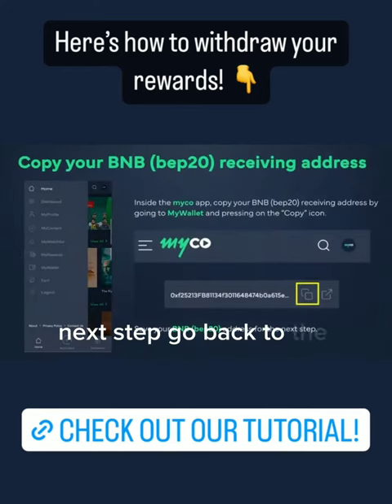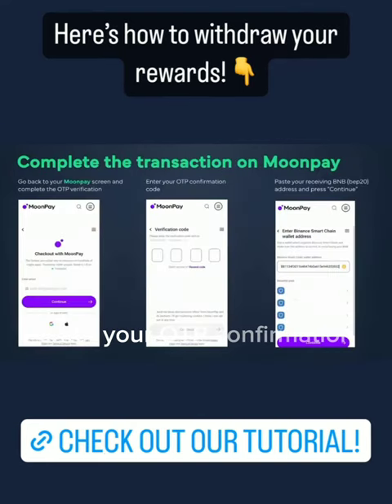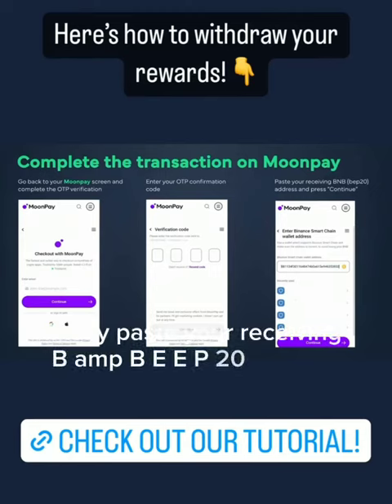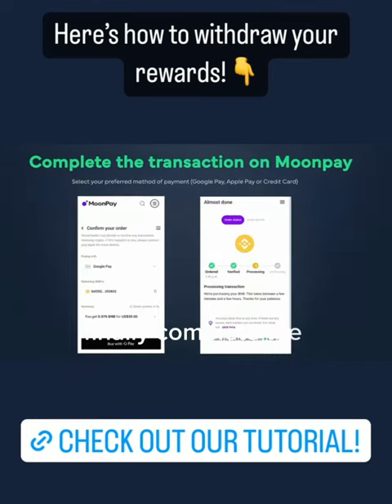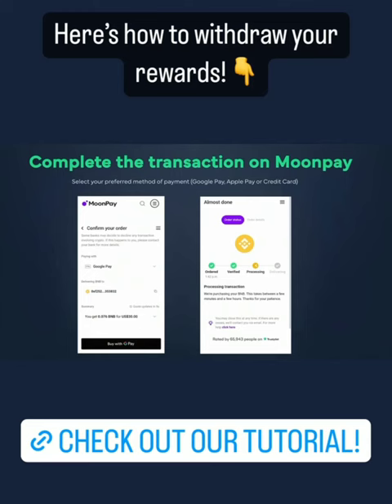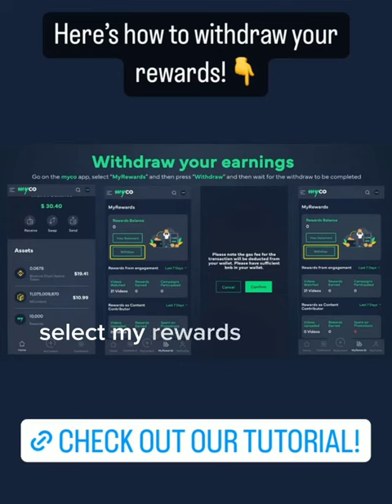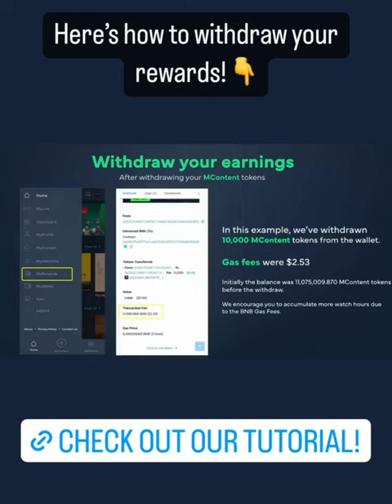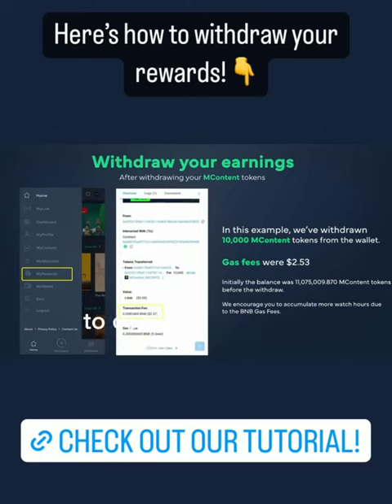How to withdraw on